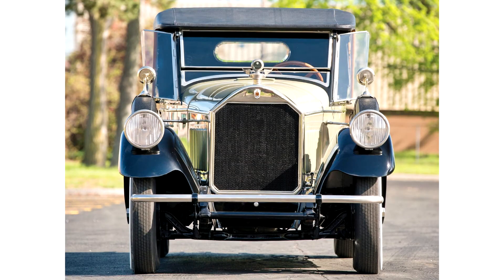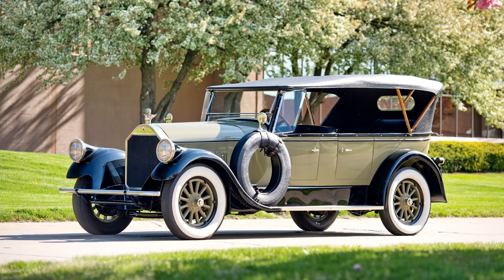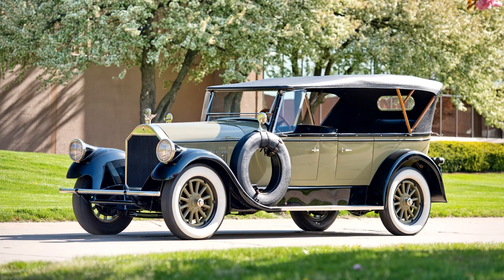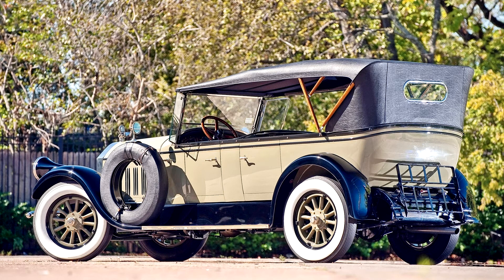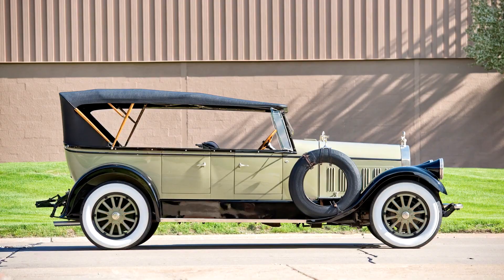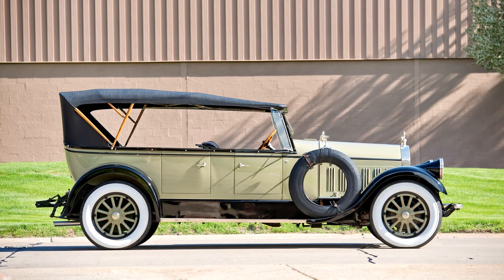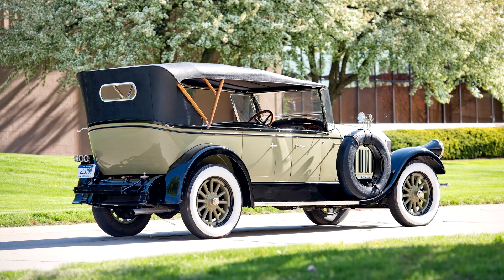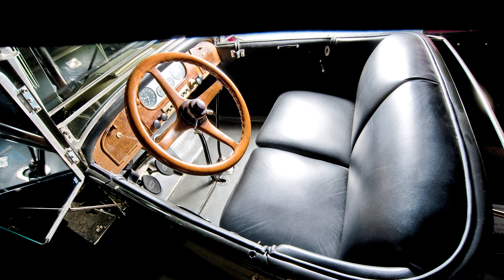Pierce Arrow Model 36 7 passenger Touring 1928